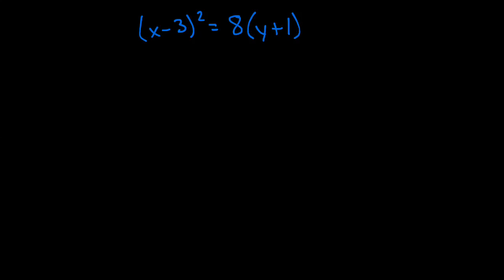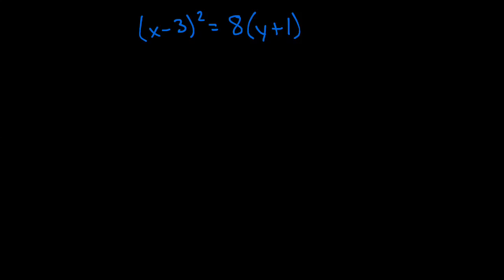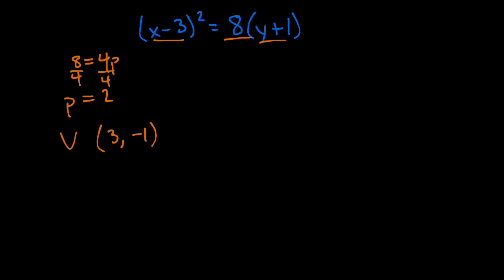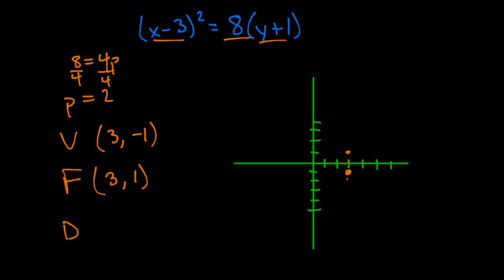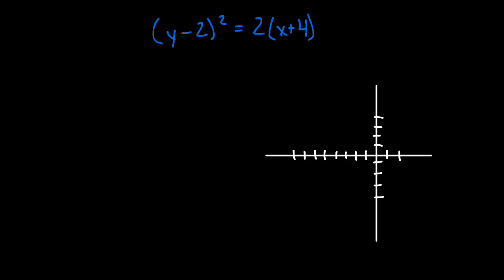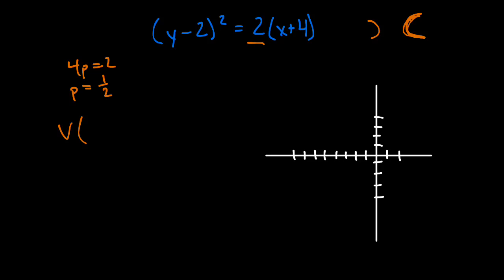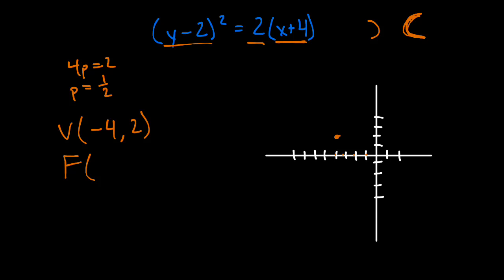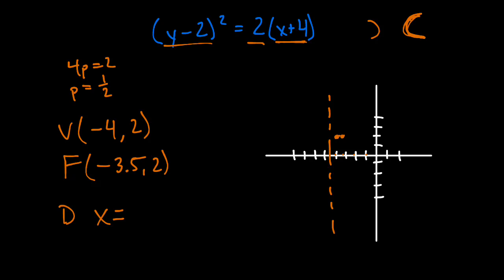9.2.2 Graphing Parabolas